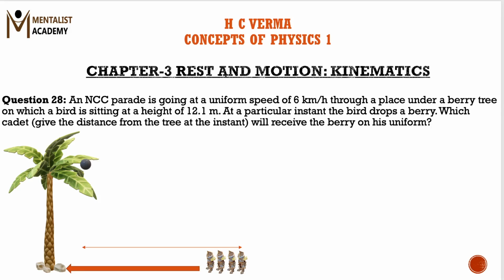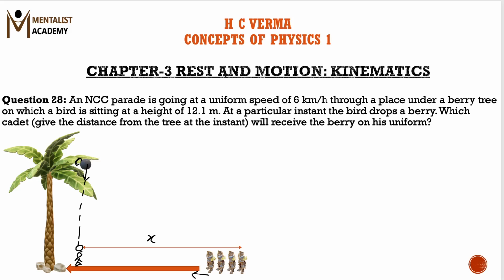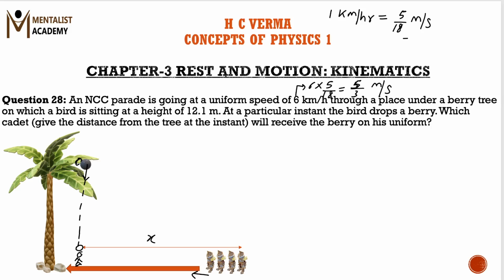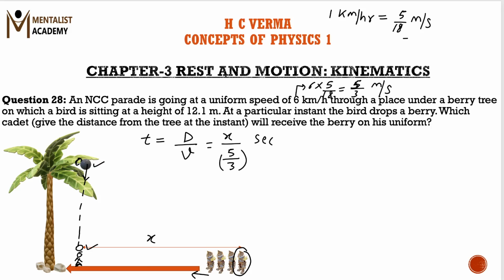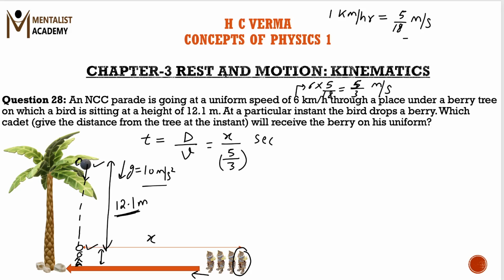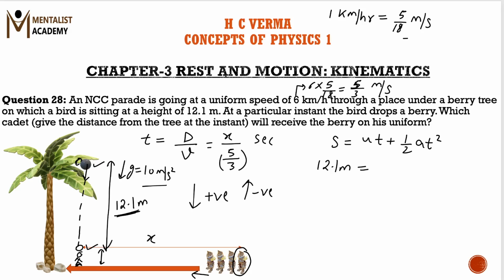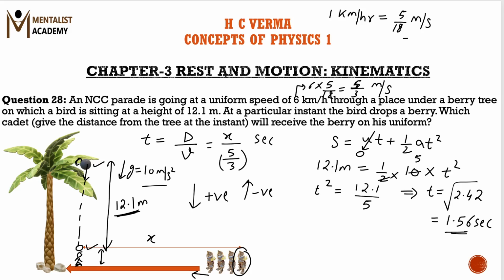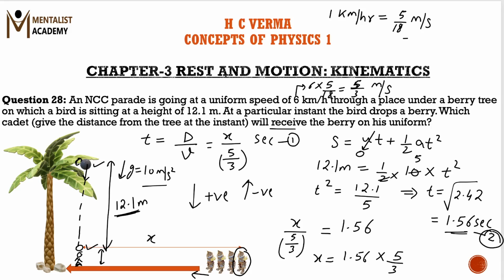Q-28/Exercises/IIT-JEE/chapter3/REST AND MOTION :KINEMATICS/H C VERMA/CONCEPTS OF PHYSICS 1